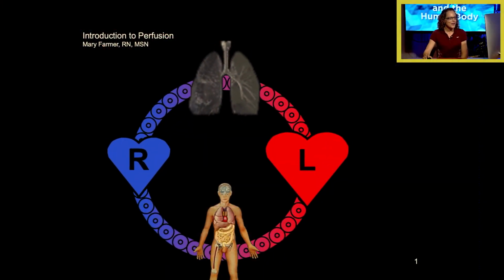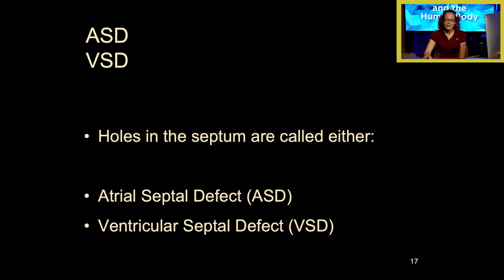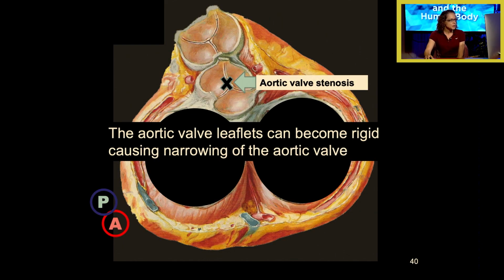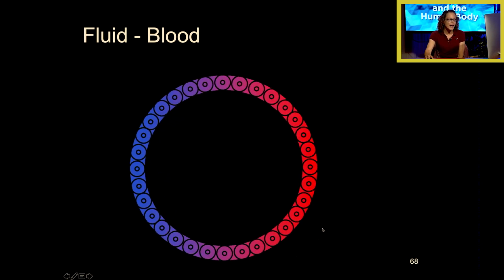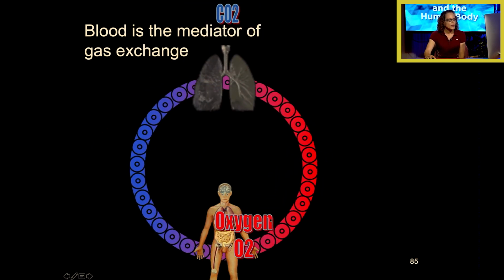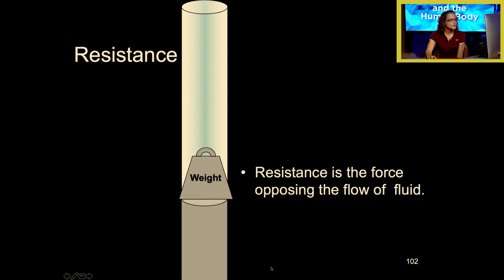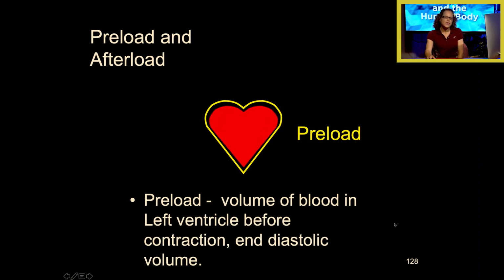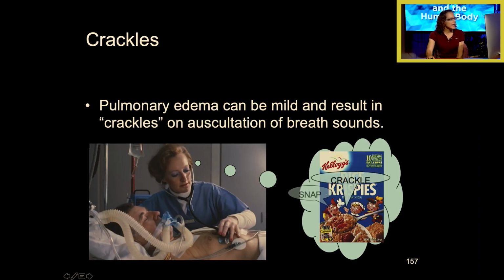23 Perfusion 1 1